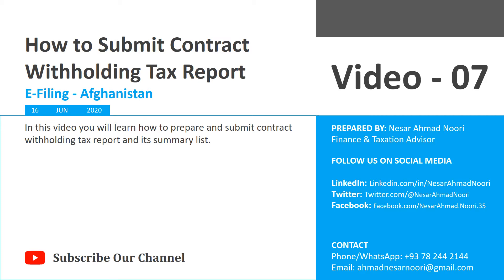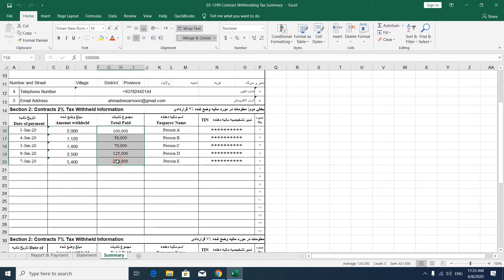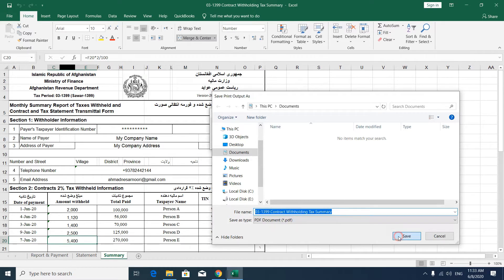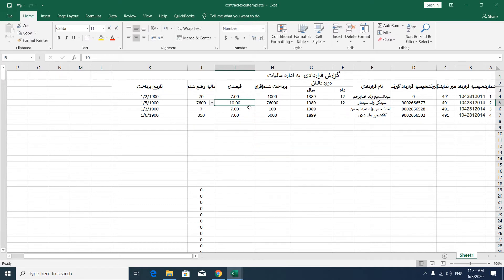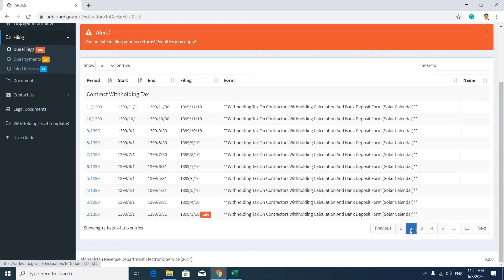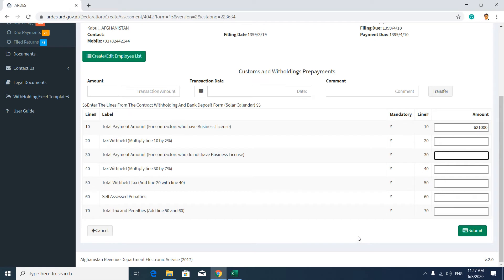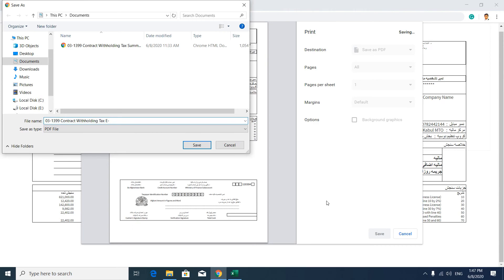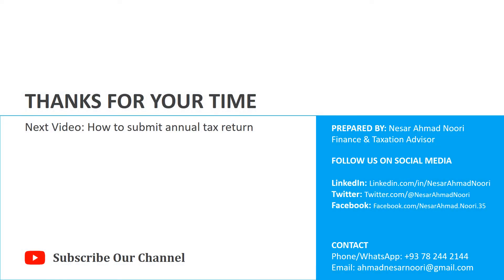07 How to Submit Contract Withholding Tax Report Using E-Filing Taxation System of Afghanistan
In this video, we will learn how to submit a contract withholding tax report and how to prepare a contract withholding tax summary list.

According to Article 72 of the Income Tax Law 2009, legal and natural persons who provide goods or services under the contract are subject to tax withholding from the gross amount payable to the contractor.

A minimum threshold for withholding tax under Article 72 is AFN 500,000. Transactions below this threshold are not subject to withholding income tax. However, if the aggregate of payments to a legal or natural person in a fiscal year exceeds or is likely to exceed this threshold, the tax shall have to be withheld from all payments.

Following are contracted withholding tax rates:
02%. If the contractor has a business license, the withholding rate is two percent (.02) of the gross payment to the Contractor. Contractors with business licenses will take credit for the withholding as an advance payment on their annual income tax returns for the tax period in which they were paid.

7%. If the Contractor does not have a business license, the withholding rate is seven percent (.07) of the gross payment to the Contractor. Contractors without business licenses will treat the withholding as a final tax.

Contract withholding tax payment and filing dues 15 days after the end of the month in which the payment was made.

In the previous video, we learned how to submit rent withholding tax reports.
In the next video, we will learn how to submit an annual tax return.

Nesar Ahmad Noori
Finance & Taxation Advisor